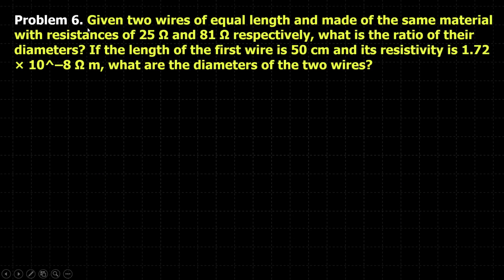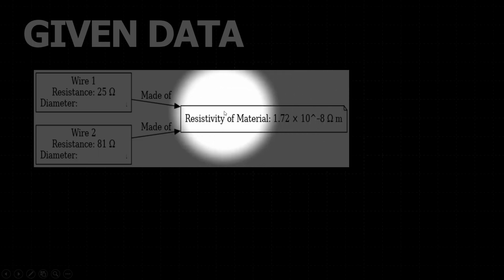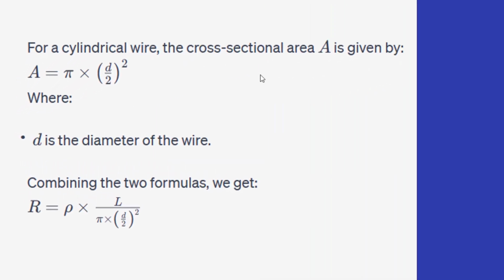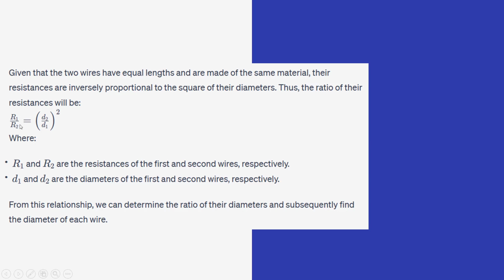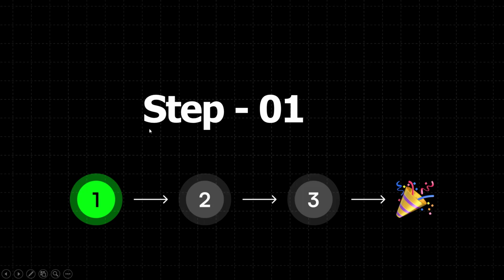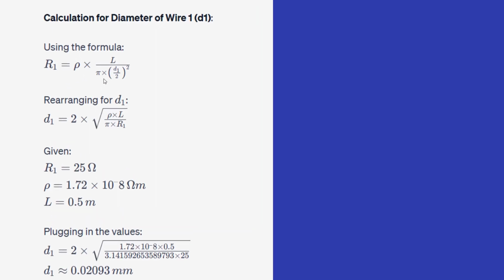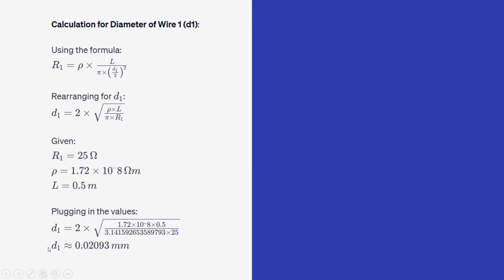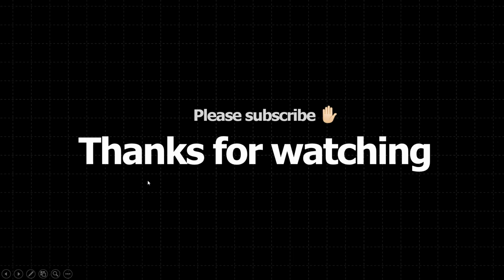"Unlocking the Secrets of Wire Resistance: A Comprehensive Guide to Diameter Ratios and Calculations